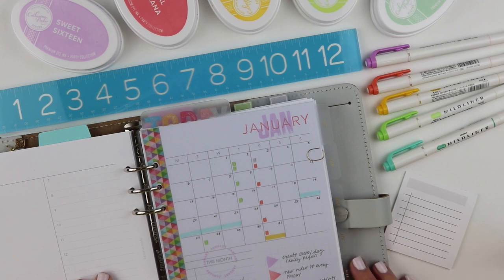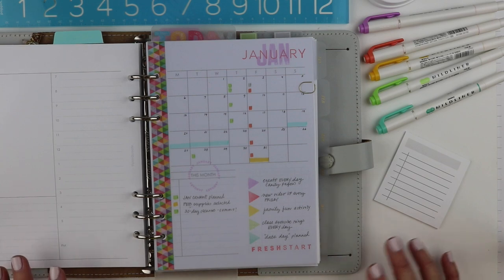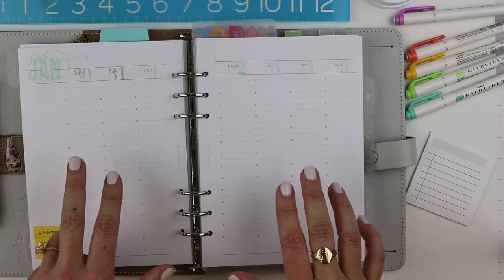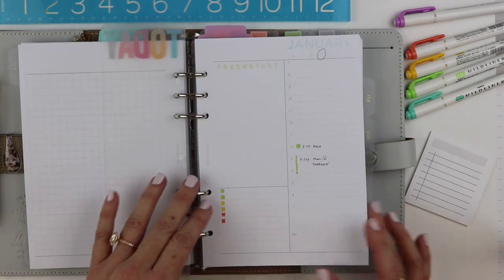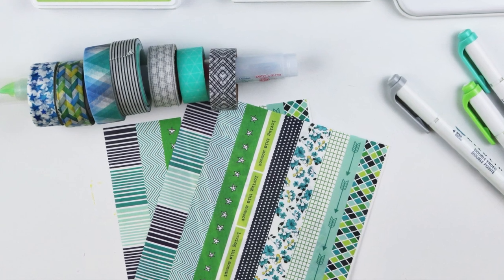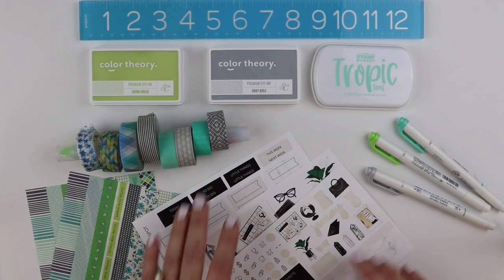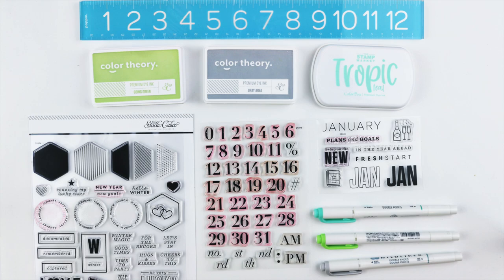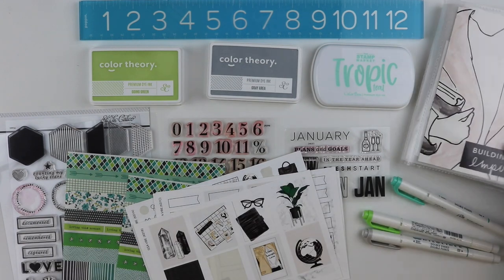A5 | jan planner prep | fauxbonichi in rings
I'm excited to try out some new inserts in the month of January, and I take a few minutes to explain what I'm up to in this video. I share the monthly, hourly and daily inserts (Fauxbonichi style) that are coming to my shop in January as well as some supplies I've set aside to use throughout my month. Thanks so much for joining me!

A5 Filofax Original (Stone)

FAVE MILDLINERS
 mild magenta
 mild vermillion
 mild gold
 mild green
 mild blue green
 mild gray

((ALSO AVAILABLE IN PERSONAL SIZE))

PAPER:
32# HP Premium Presentation

STAMPS:
(Months)
(Numbers)
Studio Calico Oliver Number set:  no longer available

PENS:
Pilot Frixion (and refills)
Pilot Hi Tec C Coleto (and refills)

All products were purchased by me … except products marked with asterisks which were received from the company with no expectation.  This video was NOT sponsored, requested, or paid and I did it only because I wanted to share what I enjoy using in my planner. :)